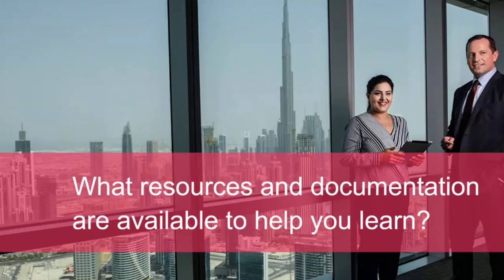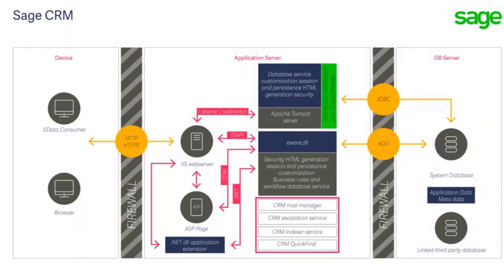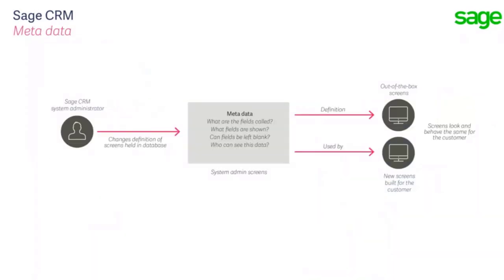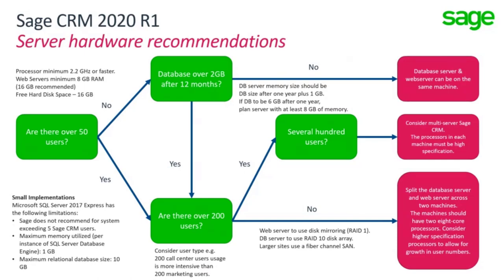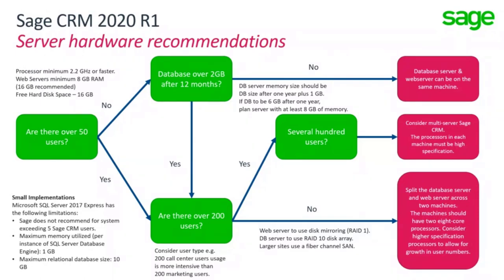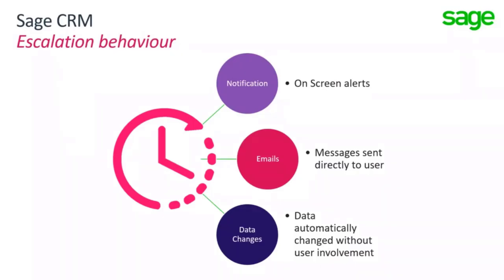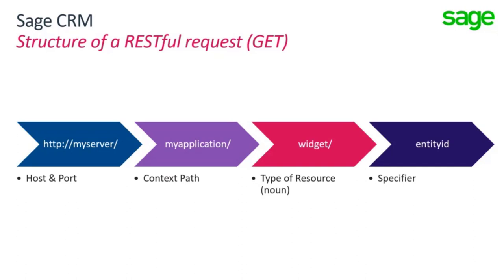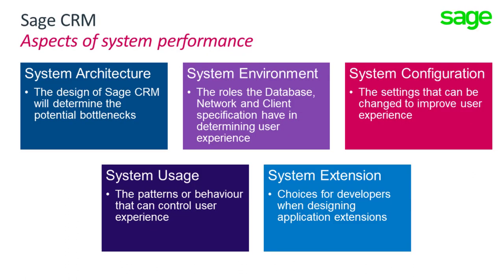Sage CRM: Understanding System Performance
This short lesson is designed to help system administrators and support colleagues working with Sage CRM to understand Sage CRM Performance.

This session will be focussed on 5 factors that effect Sage CRM Performance.

System Architecture
System Environment
System Configuration
System Usage
System Extension